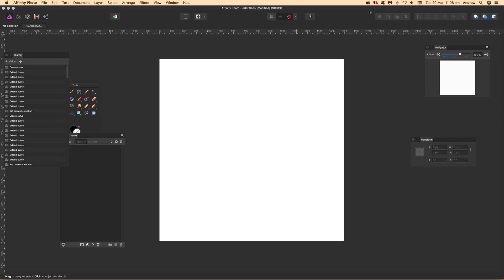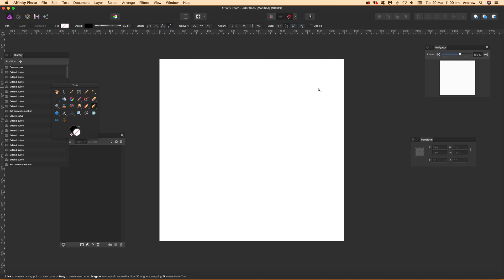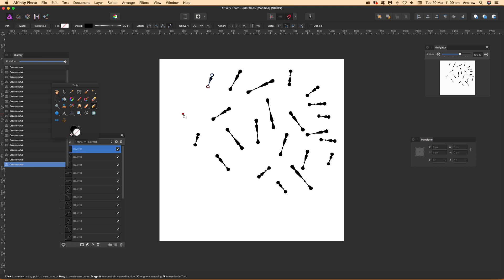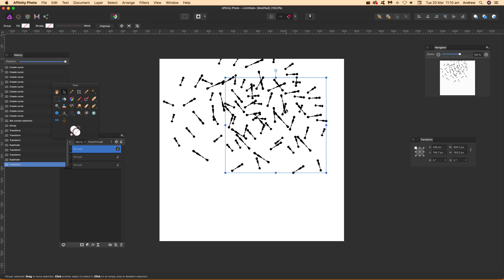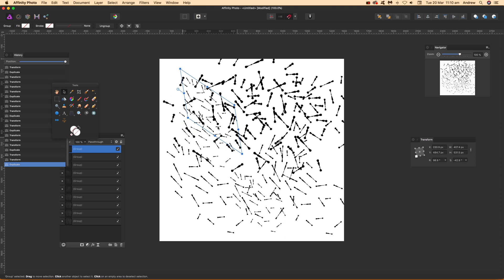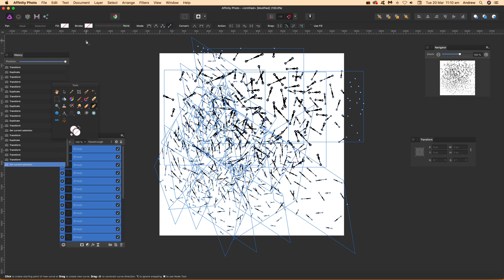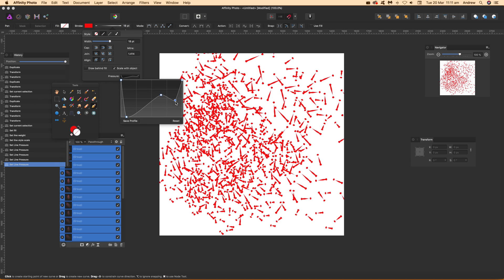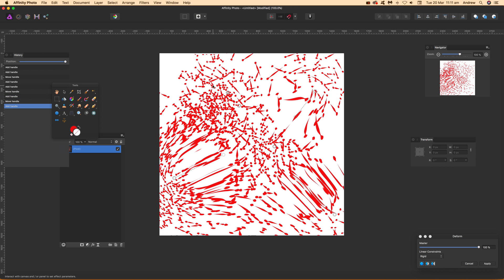How to create random line texture backgrounds in Affinity Photo tutorial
How to create a random / line themed texture background in Affinity Photo